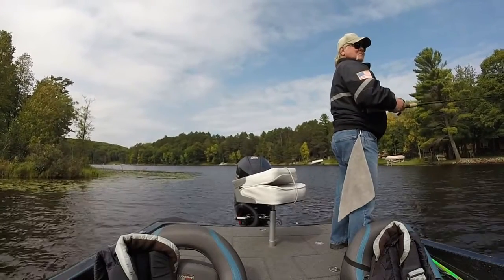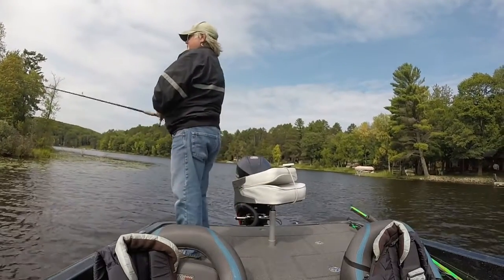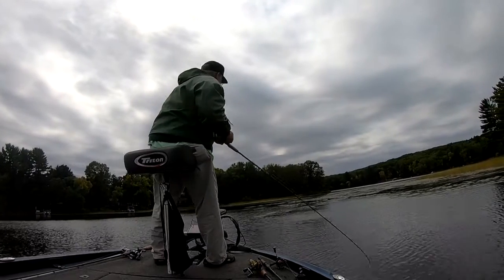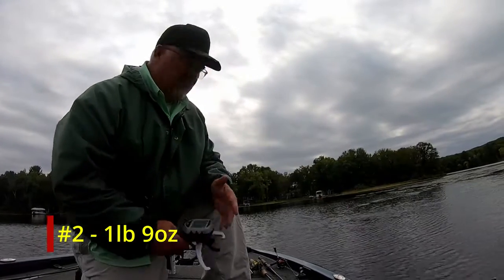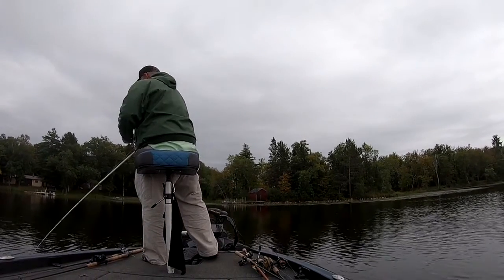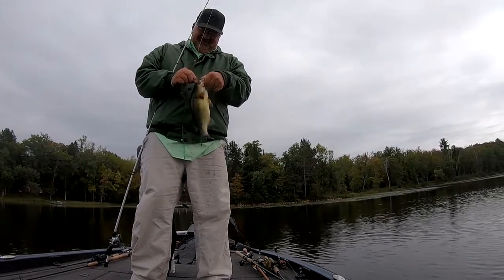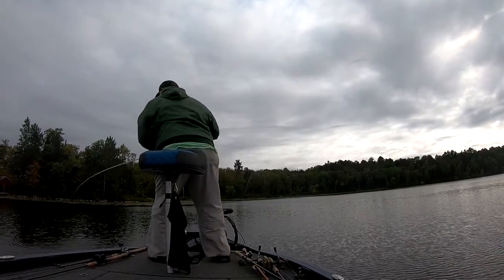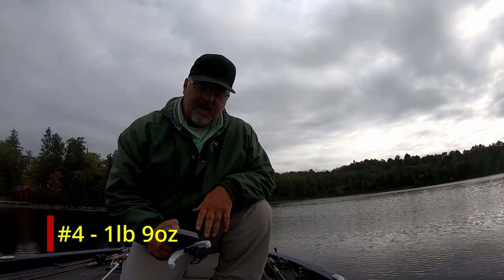Emily, MN Area Bass Fishing!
Rick and Marc hit an unfamiliar lake in the Emily Area for bass.

Fish are caught on chatterbait, beaver, jig and drop shot.

Day on the Lake Format
Goals:
1- 5 keepers - Achieved
2 - 13lbs - Failure